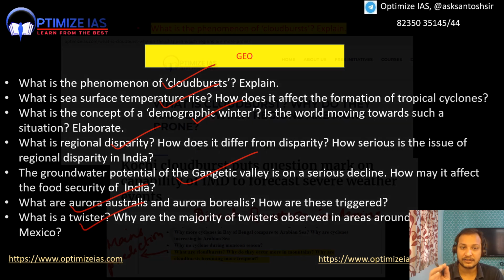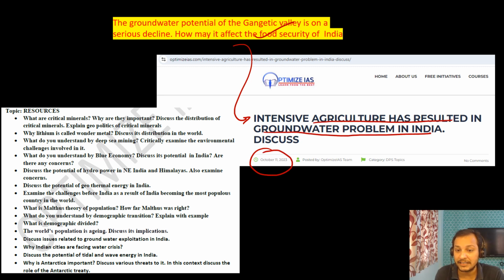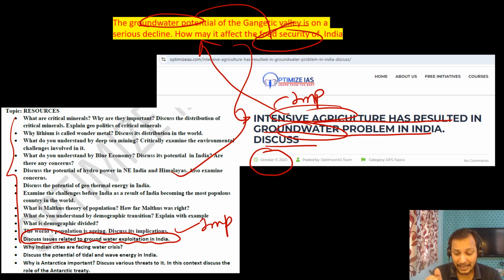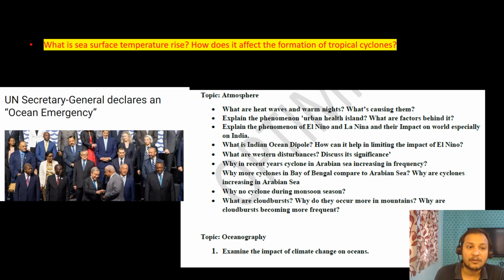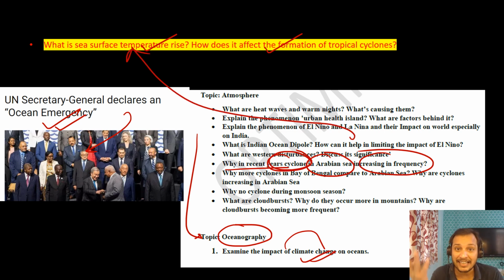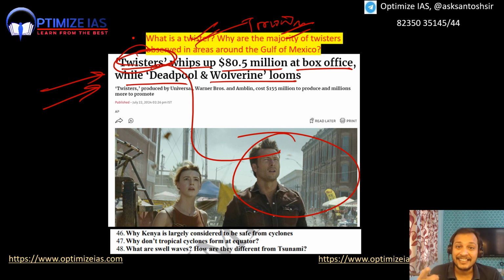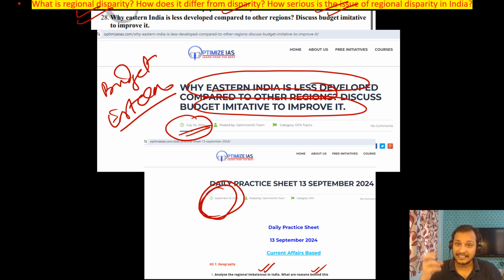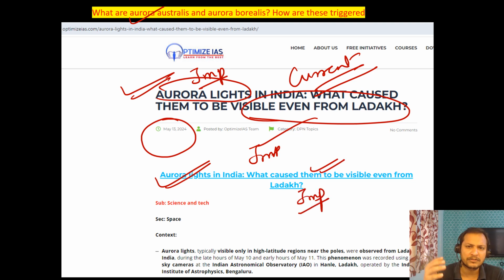UPSC CSE MAINS 2024 GS 1 GEO